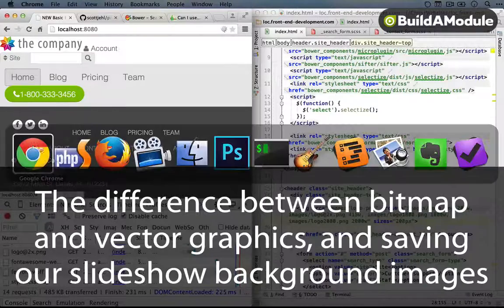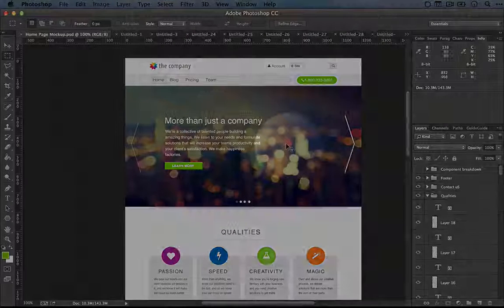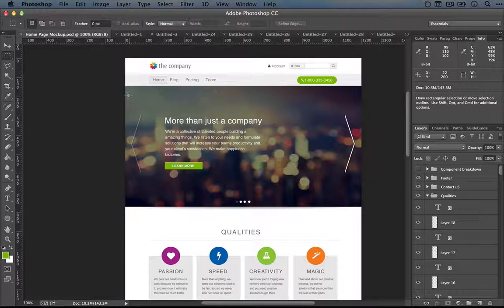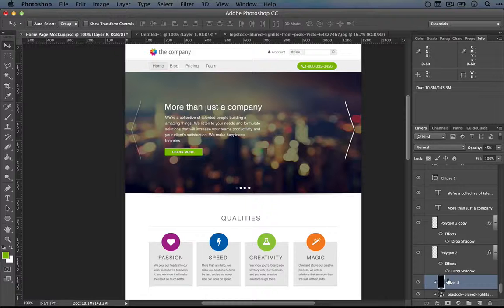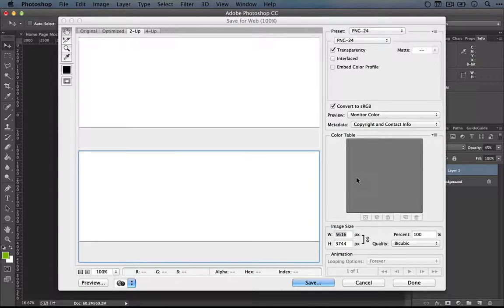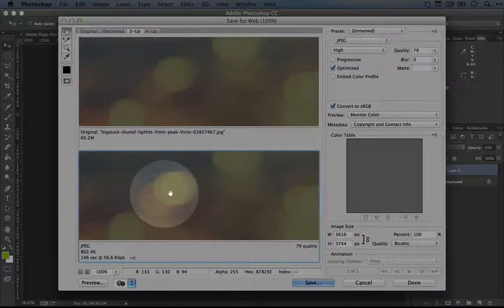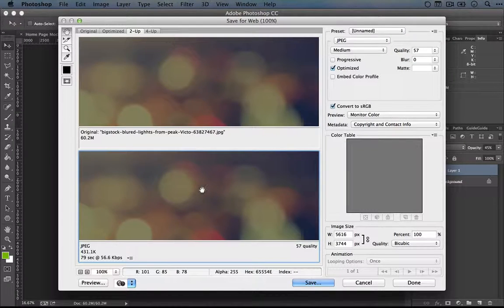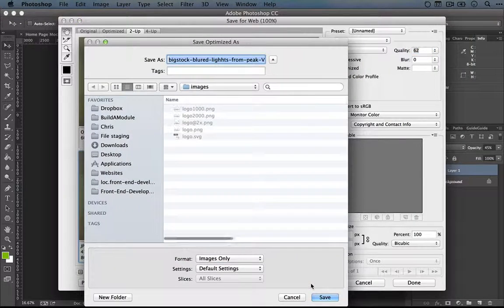320. The difference between bitmap and vector graphics, and saving our slideshow background images